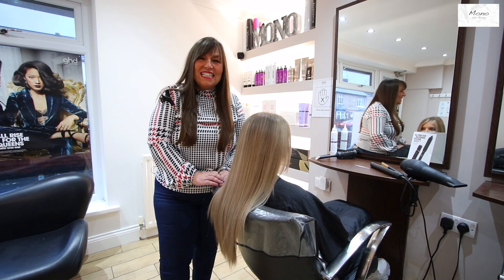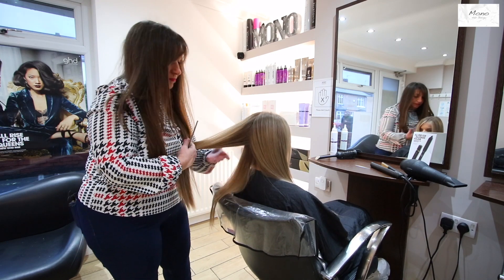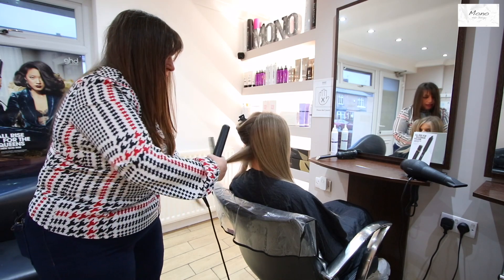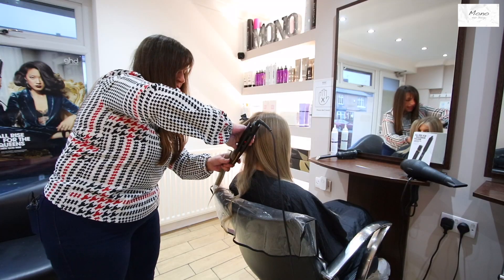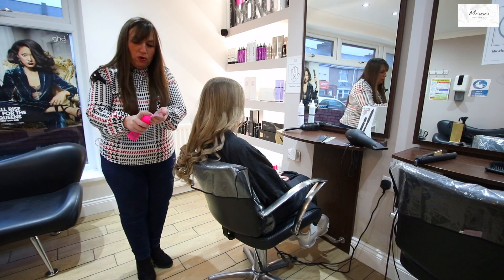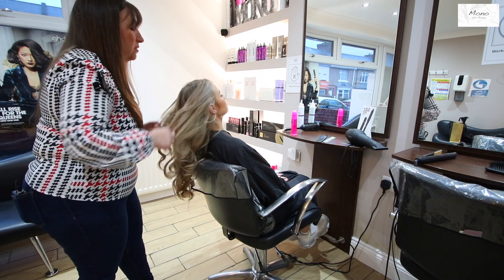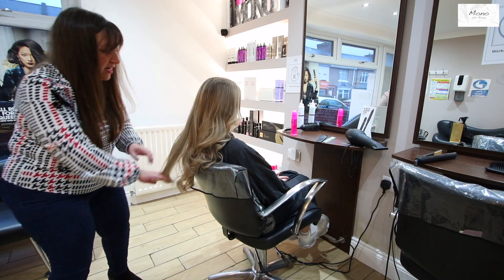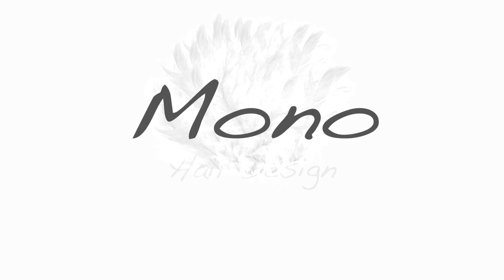Mono Hair Design - Hints and Tips